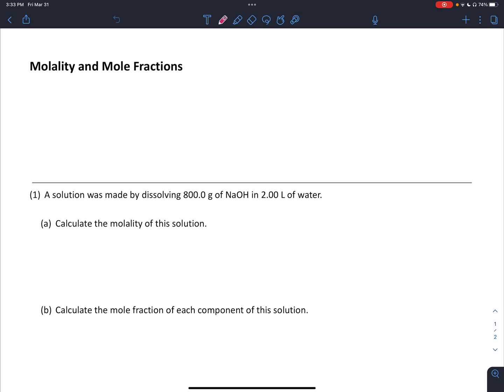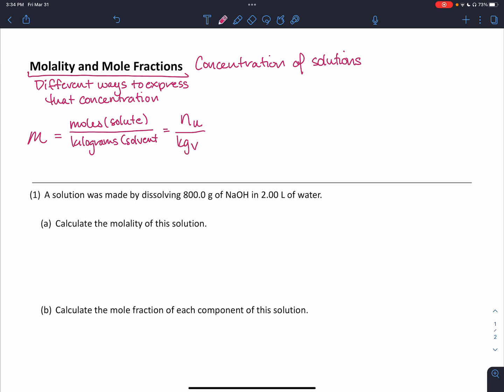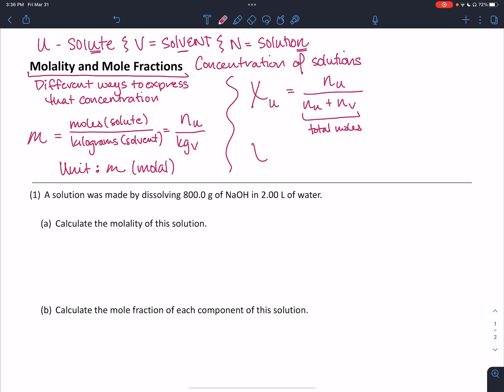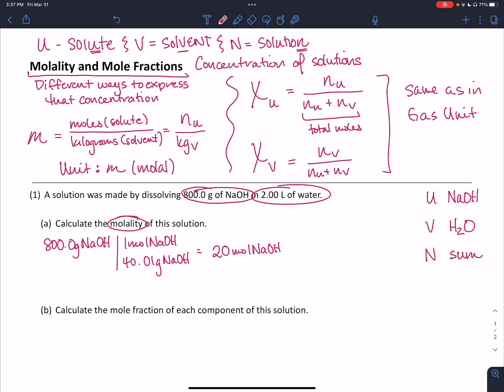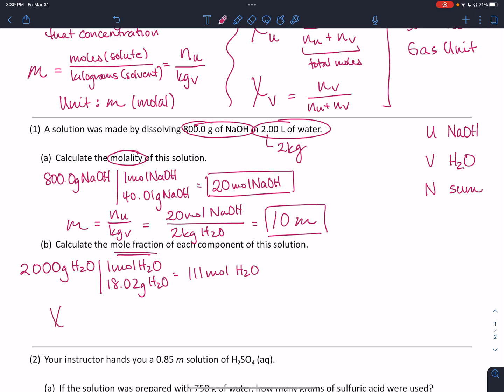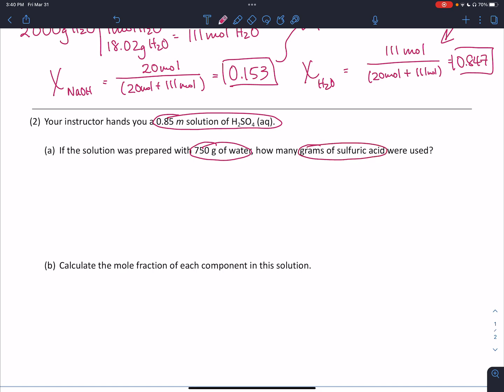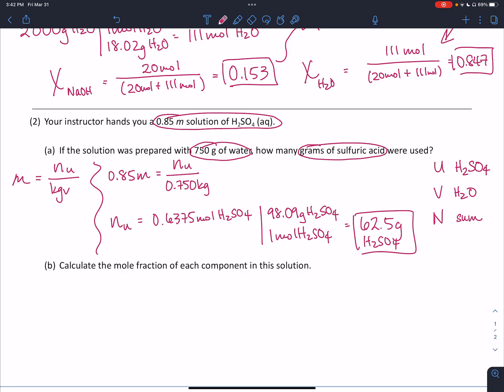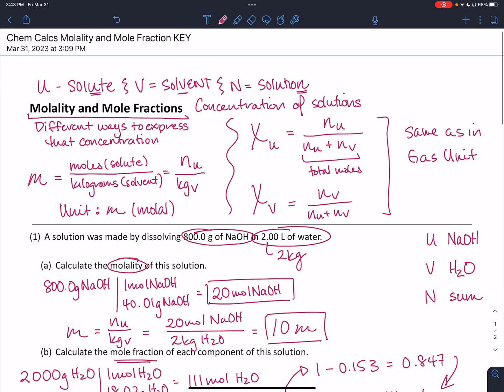Chem Calculations: Molality and Mole Fractions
Screencast focused on calculations for Molality and Mole Fractions.